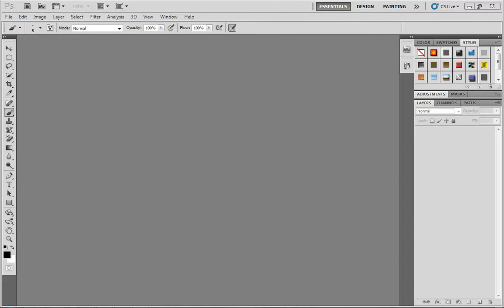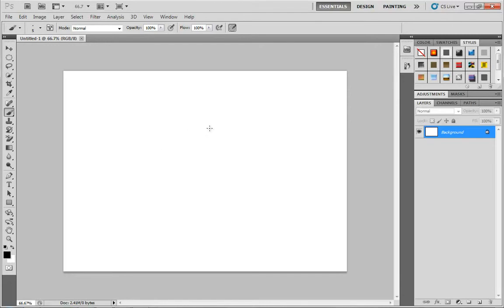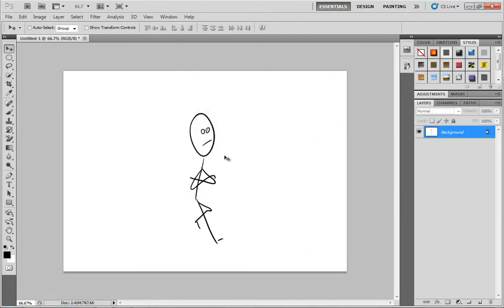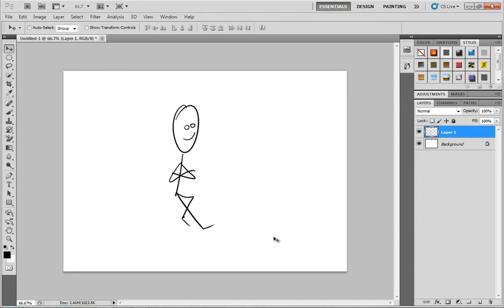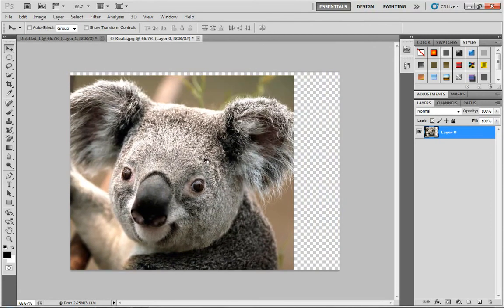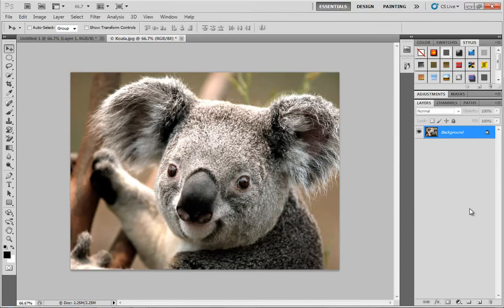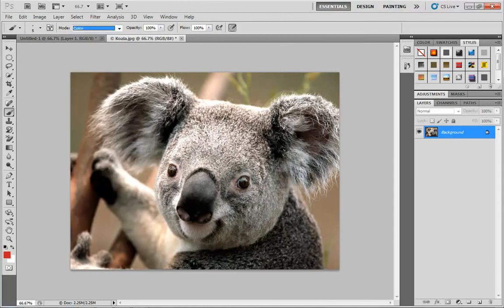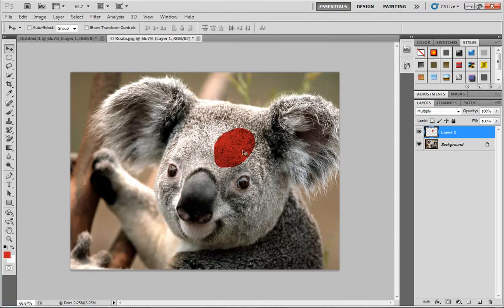[3D Buzz][Photoshop CS5 Fundamentals] 016. Layers In-Depth 2